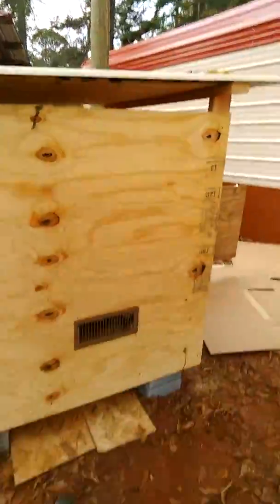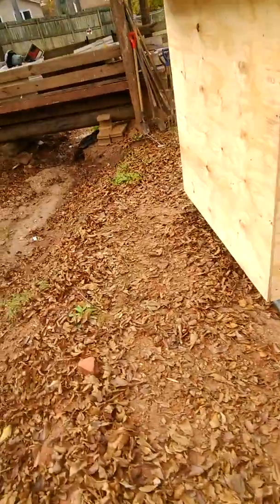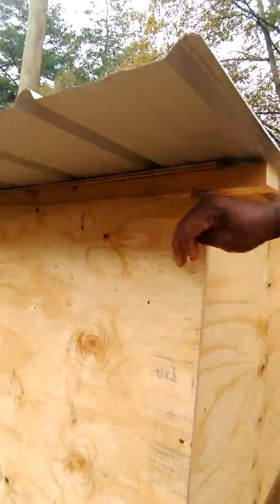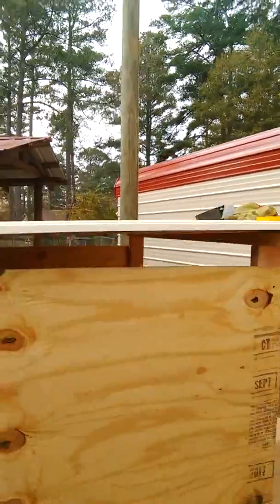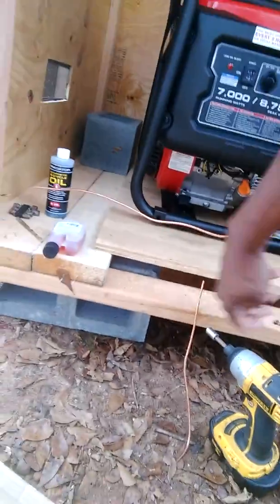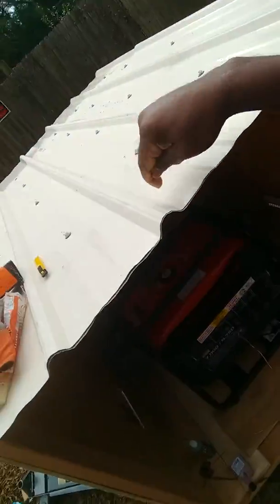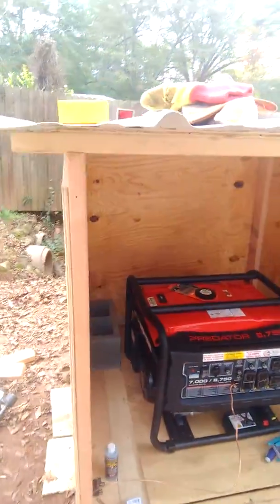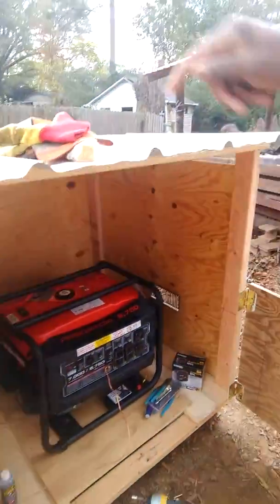How to ground a generator Part 2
Connecting a ground wire to generator and steel building.